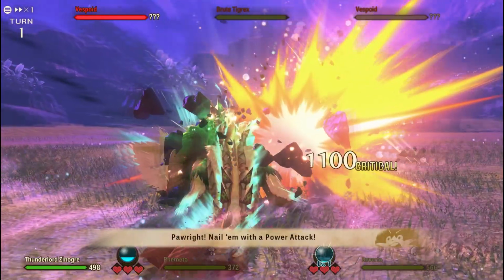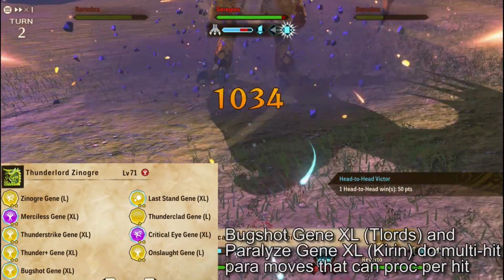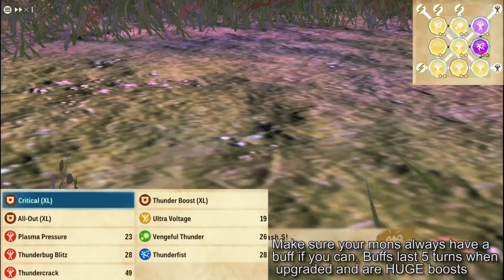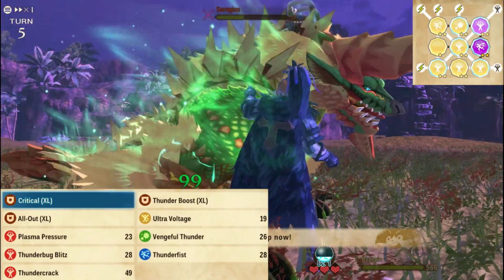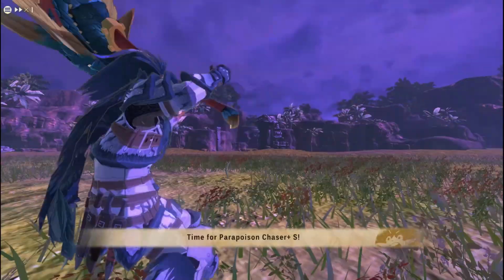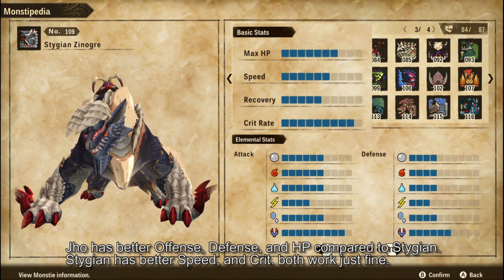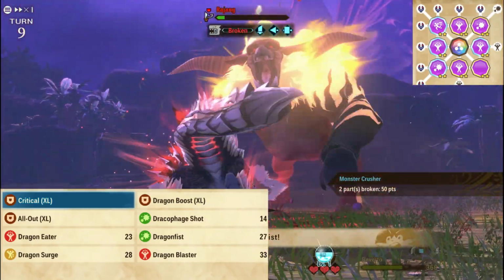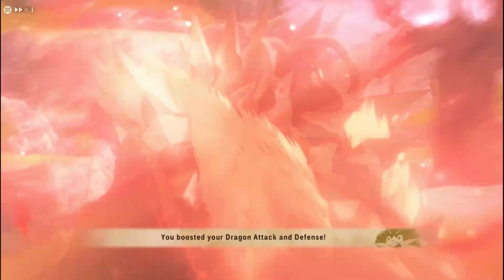[MHST2] ZinoBros | Thunderlord + Stygian Team Core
Still building my team, but here is my other duo of monsters, a bit of overlap though. Thunder Lord and Stygian Zinogres play pretty well off each other and can cover most bases as they have a good array of coverage moves, high crit, speed, and pretty much no monster resists both thunder and dragon.

I'll be doing my Killer Queen video next, just got to make some changes to her. shes quite the beast though.

Also in case it wasn't obvious, theres not a whole lot of explaining and meta dive we can do right now because we don't know exact values for MOST things. That being said, attack power, status application rate, and some genes are documented now. still a WIP though.